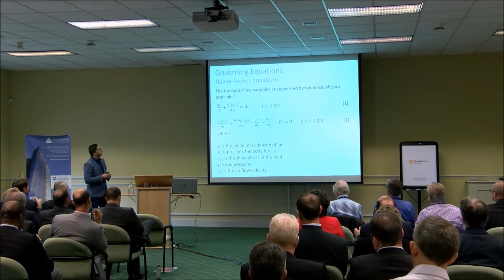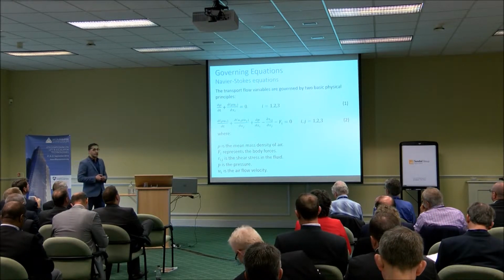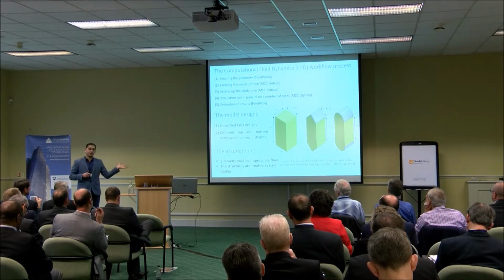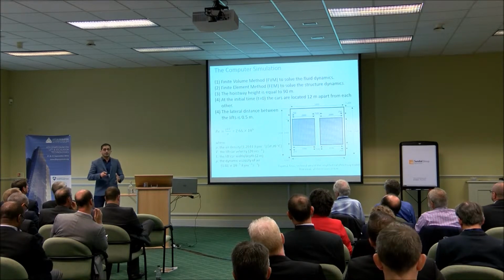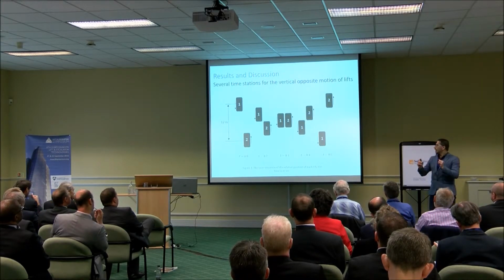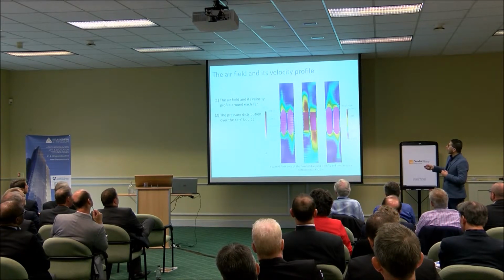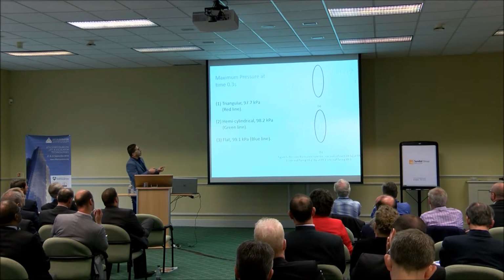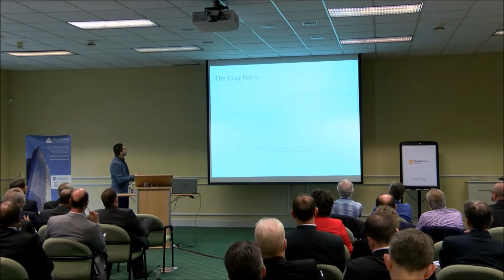A Study into the Influence of the Car Geometry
Author:  Hayder Al-Jelawy